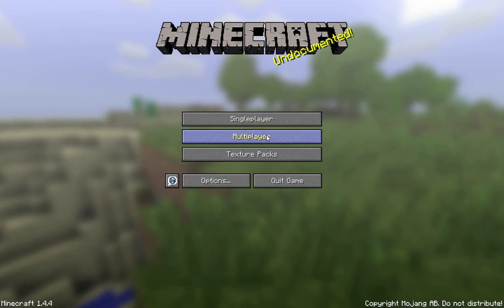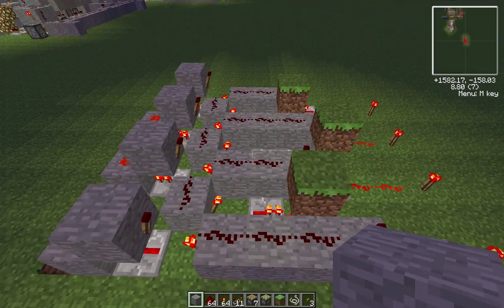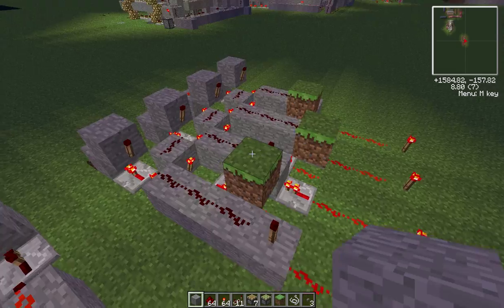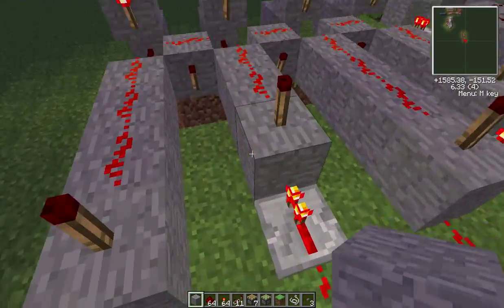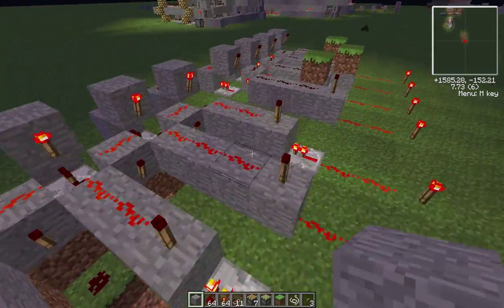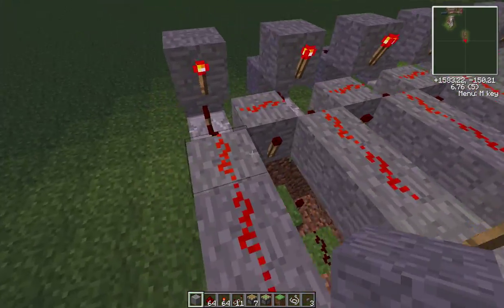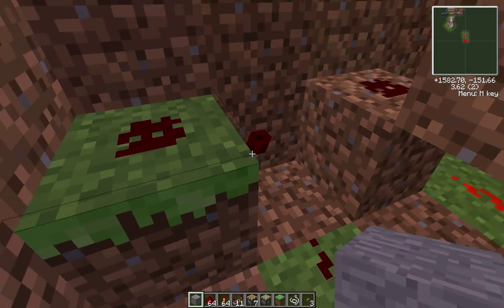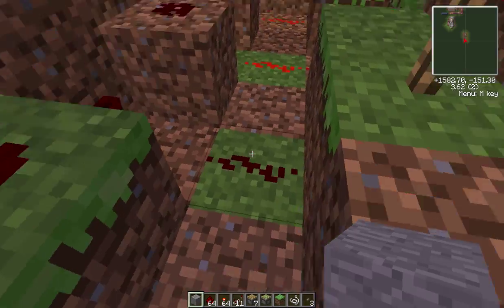Fix for Last Digit on CNB Minecraft's Combo Lock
Redstone updated sometime ago, and CNB's combo lock needs a little tweak to get it in tip-top shape. This fix works in 1.5 (redstone update)